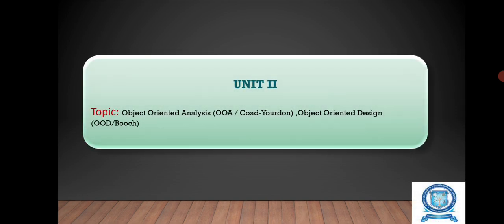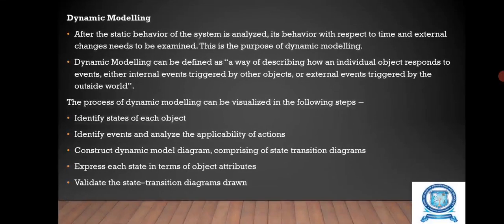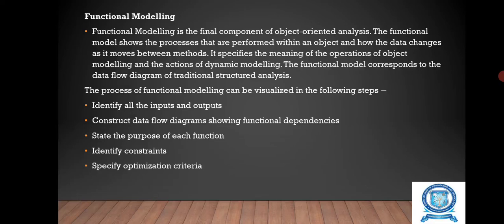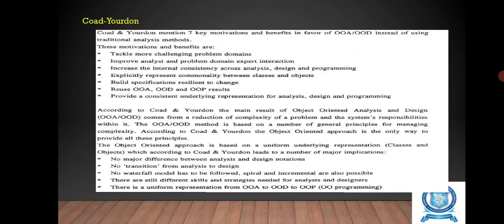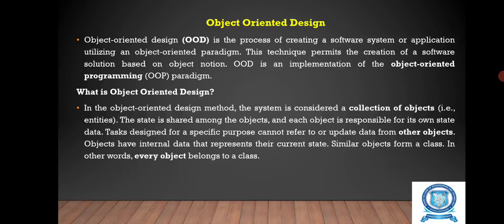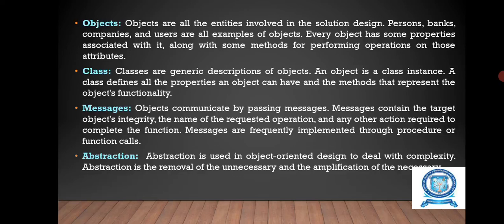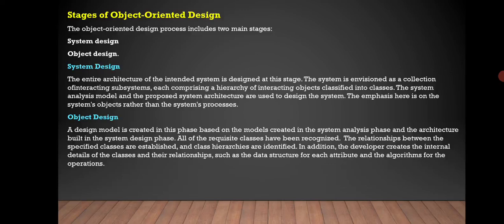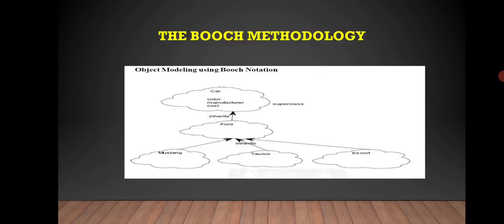OOA and OOD